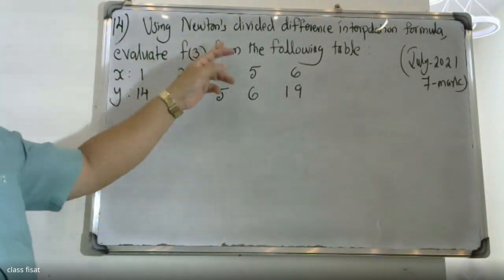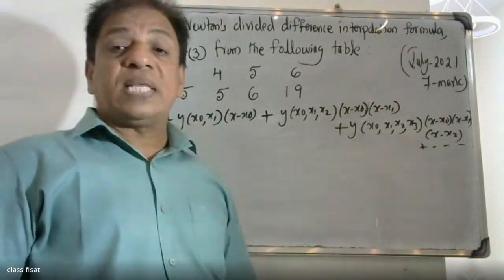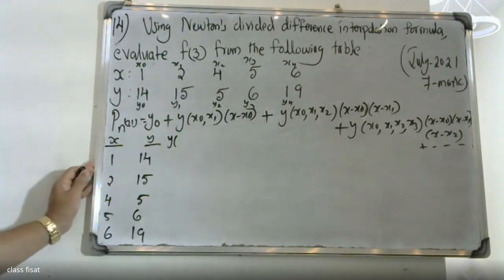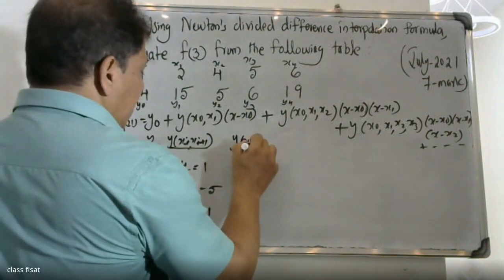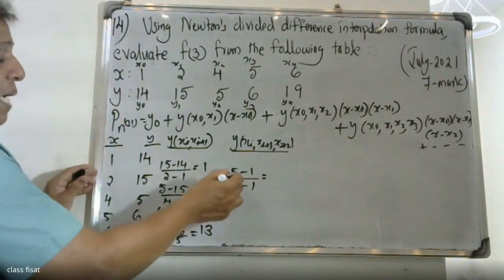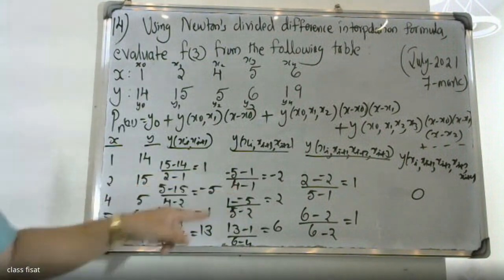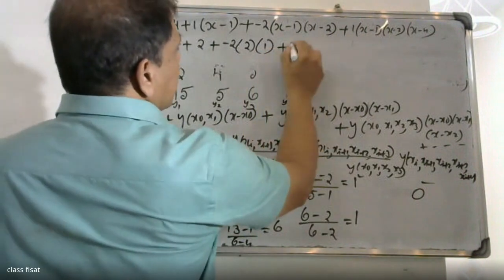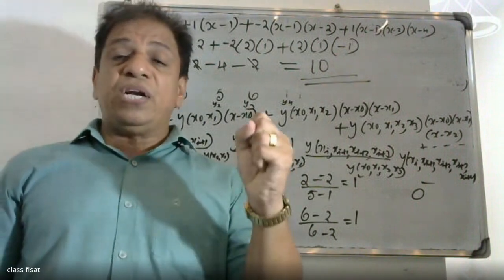UNIVERSITY QUESTION- 14 | MODULE 4 | NUMERICAL METHODS- I MAT 202& 204| 2019 SCHEME| B.TECH KTU